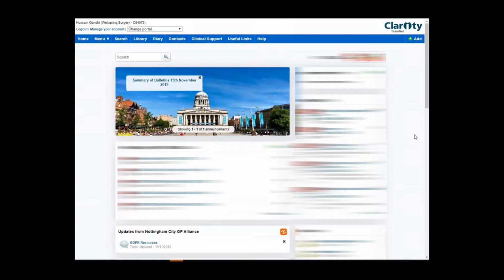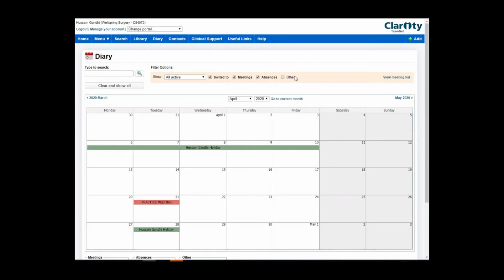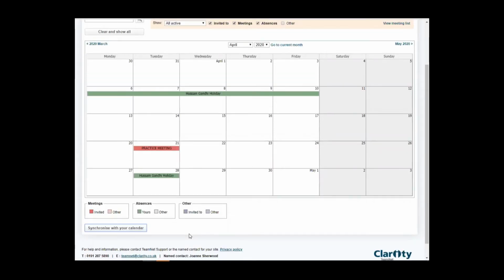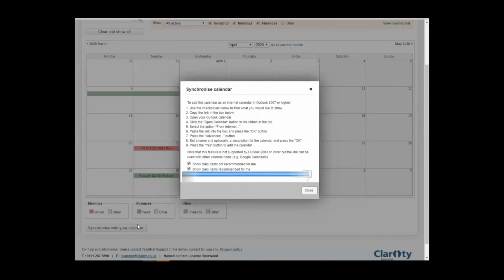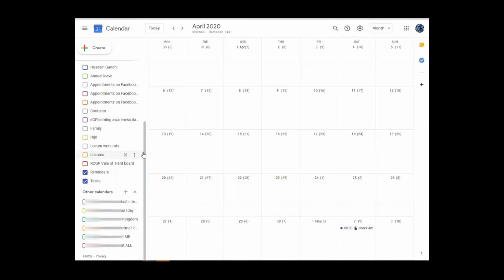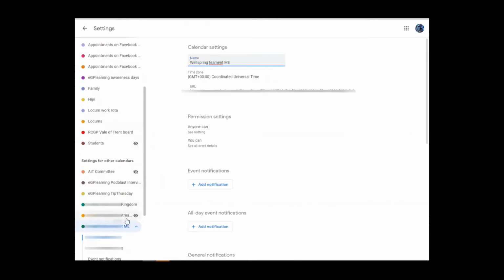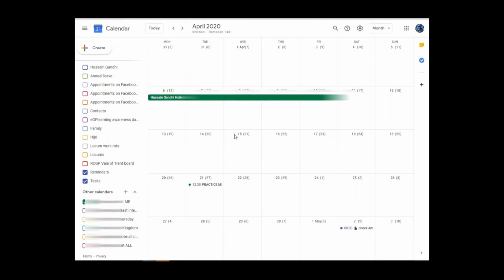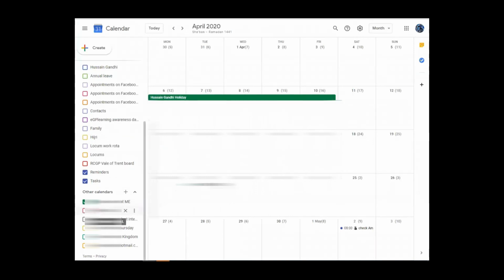How to sync your TeamNet calendar with Google Calendar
A simple 5-minute walkthrough guide on how to sync your Clarity TeamNet calendar with Google Calendar, including my own hacks. Nuff said

This walkthrough guide shows you how to sync your Clarity TeamNet calendar with Google Calendar.

I show you:
✳️ How to find the calendar view in Clarity TeamNet
✳️ How you can extract different calendar views for your needs
✳️ How to add a calendar in Google Calendar
✳️ My hack to prevent information overload while still making the view functional.

Remember at present TeamNet is only a one-way import of information into your calendar.